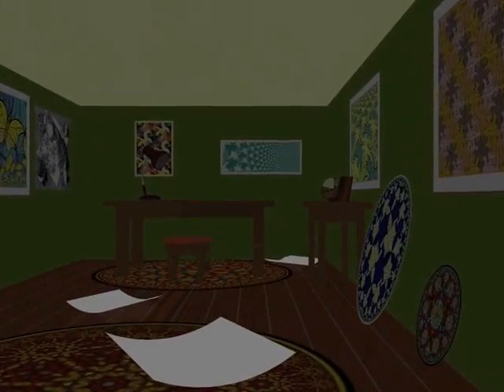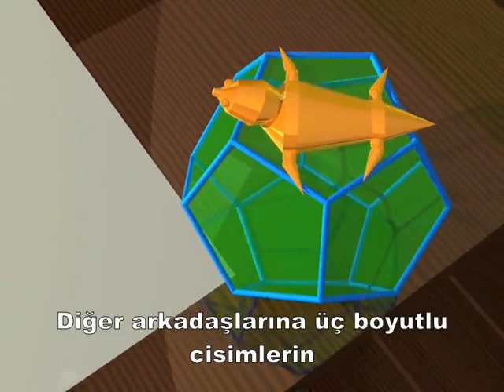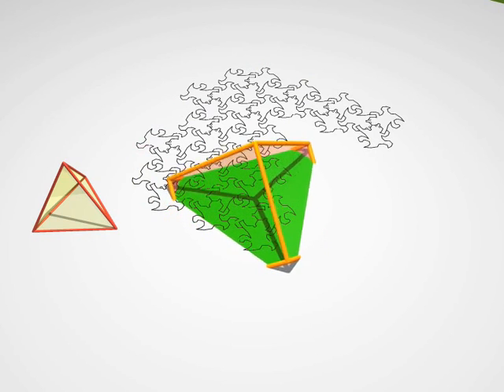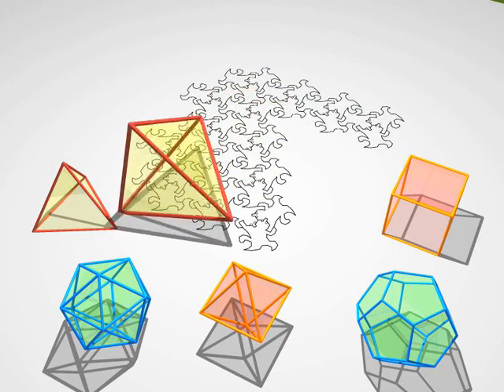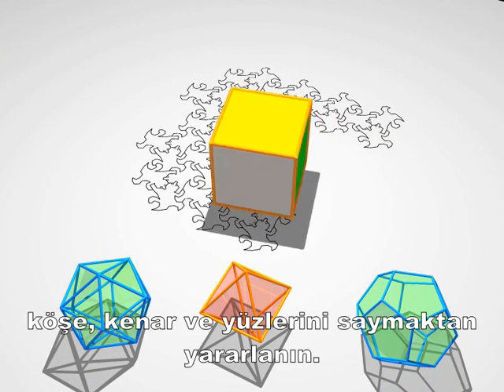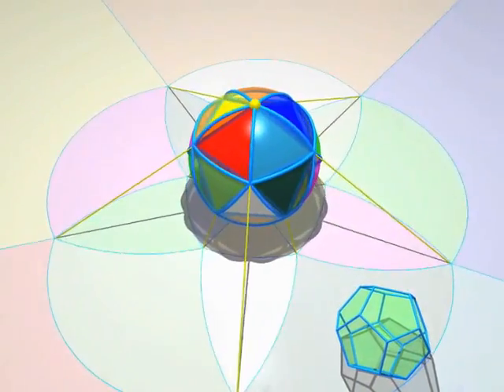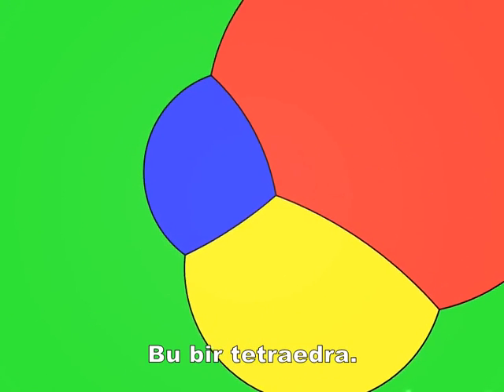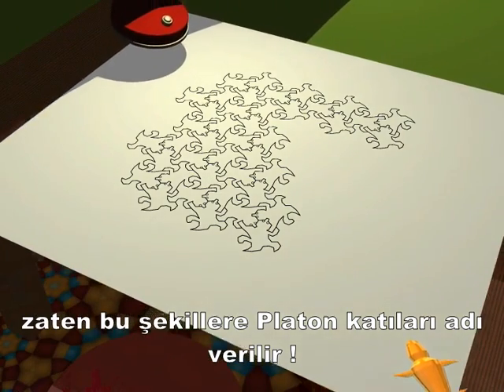Bir Üst Boyutu Anlamak